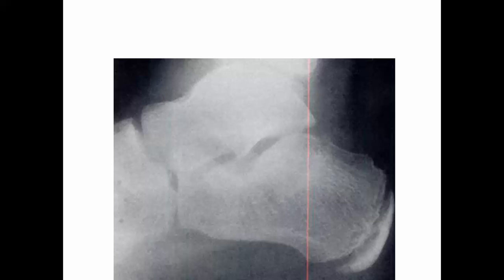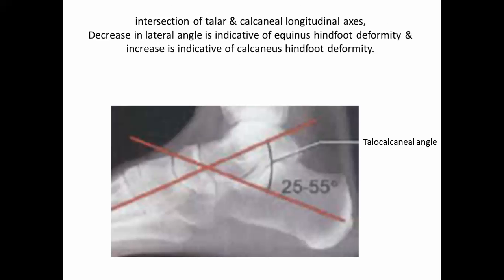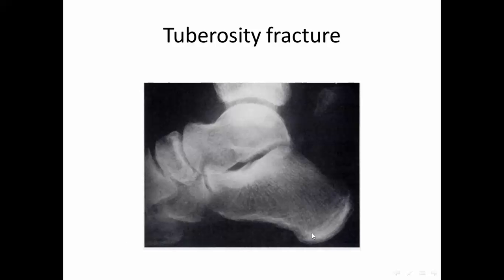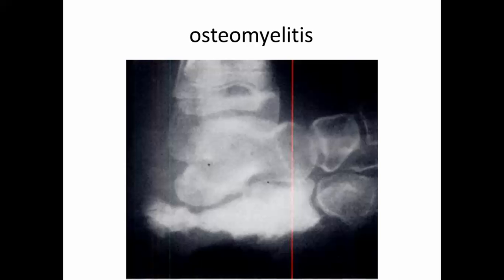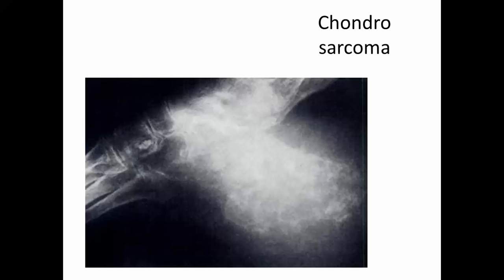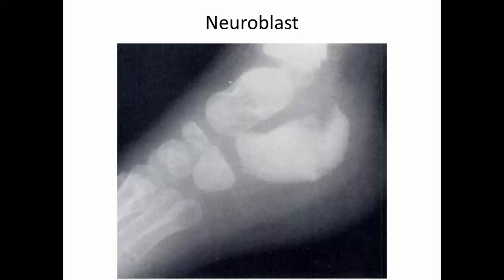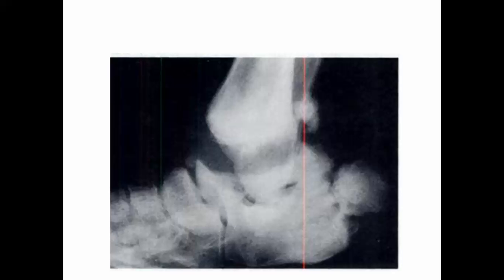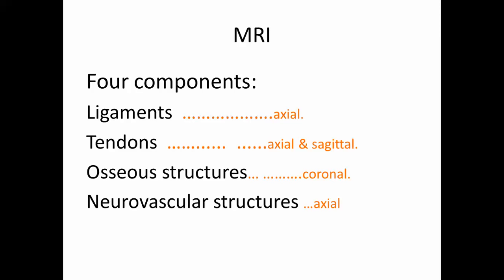ANKLE & CALCANEUM 1